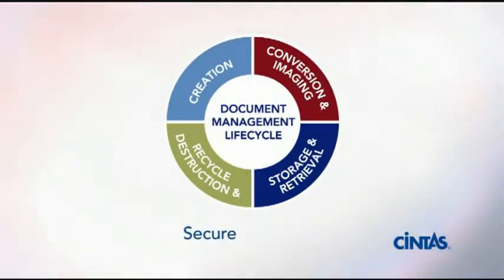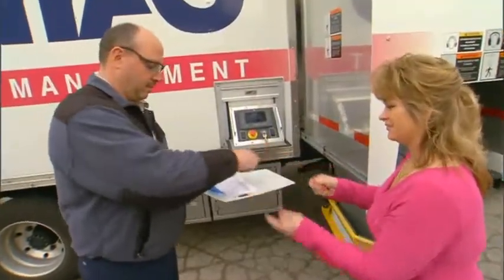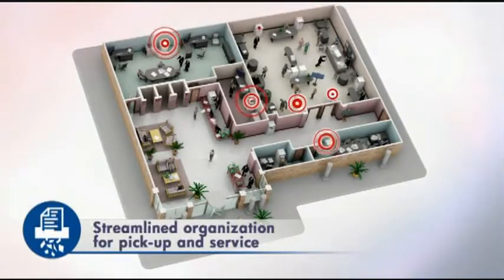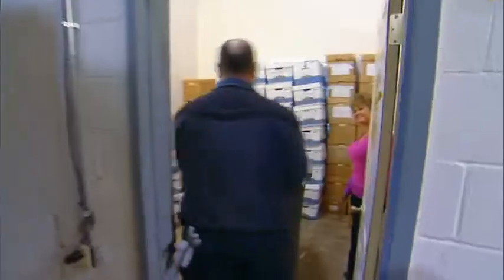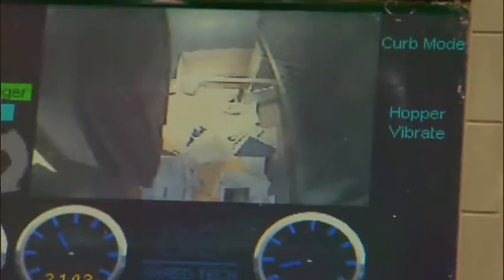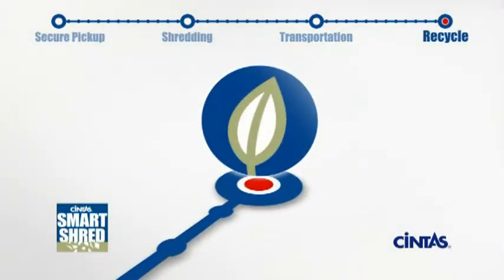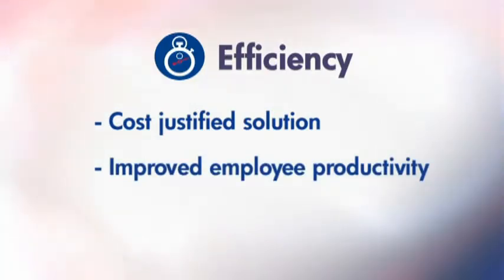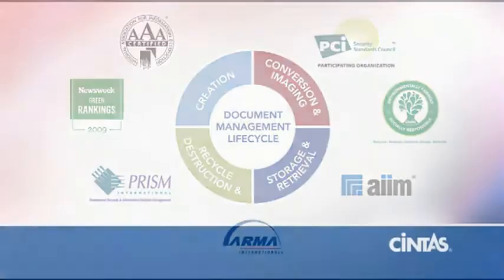On Site Document Shredding Services Cintas 480p